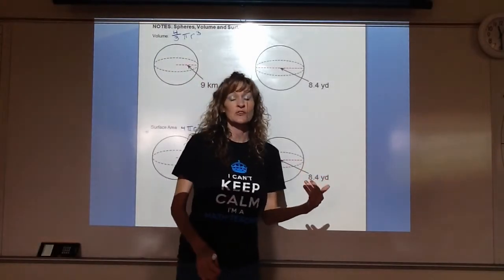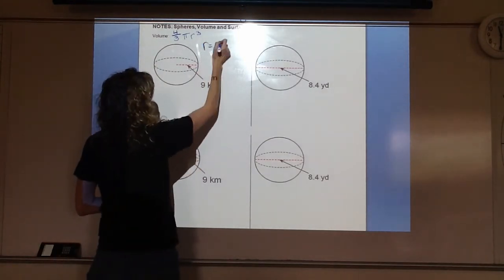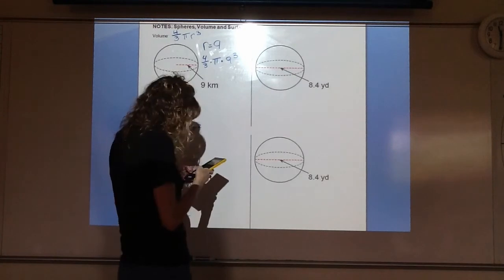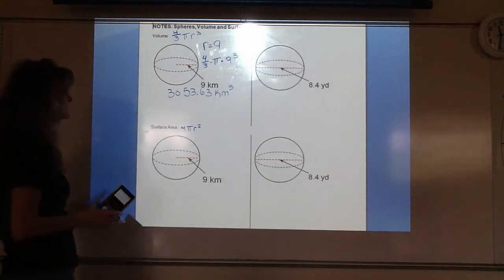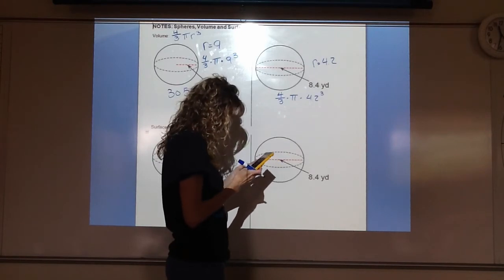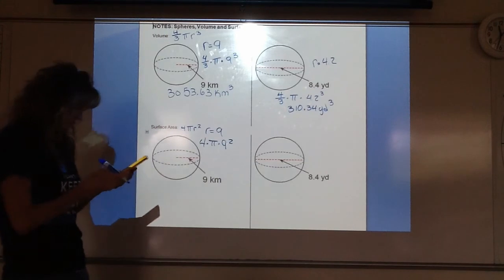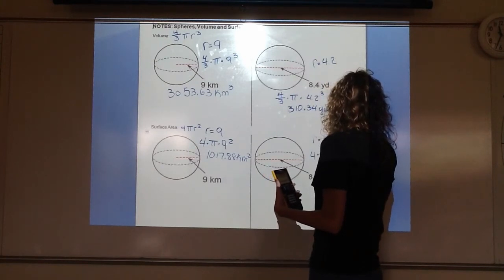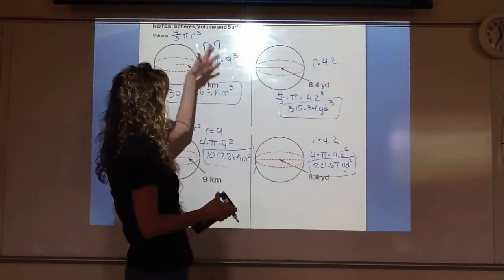Spheres-Volume and Surface Area